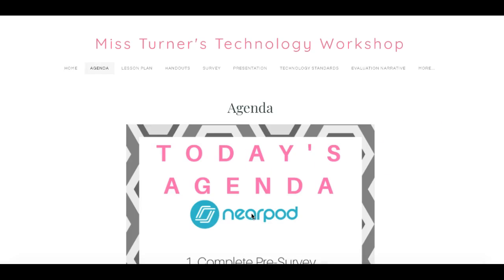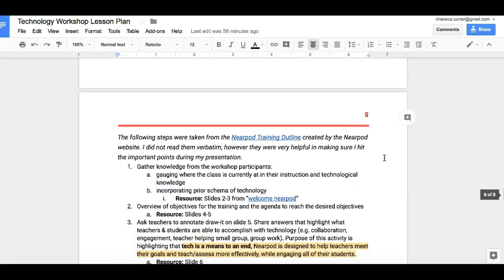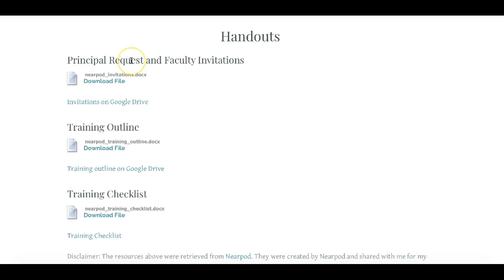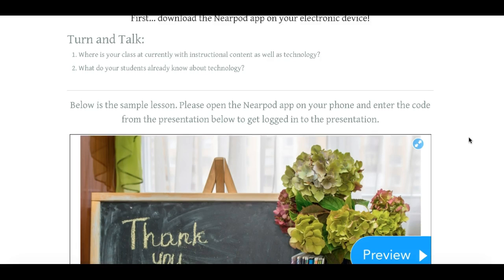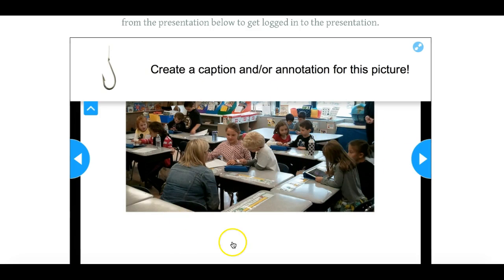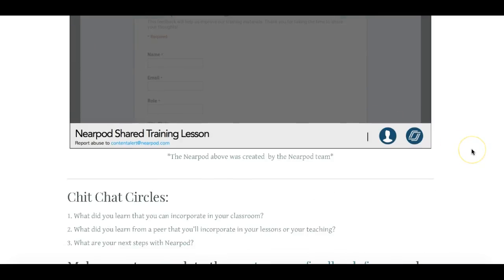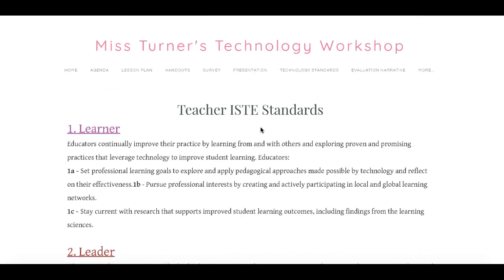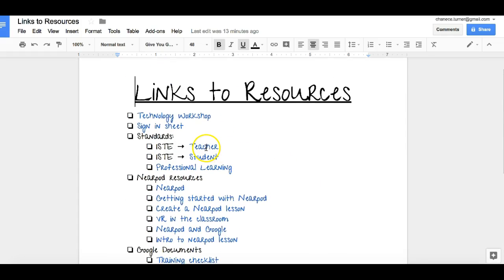Technology Workshop Overview